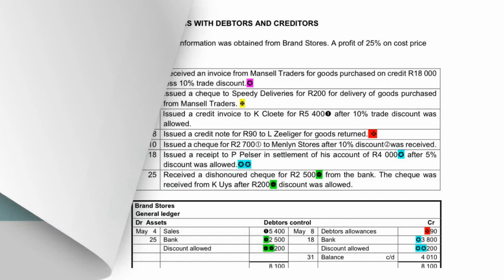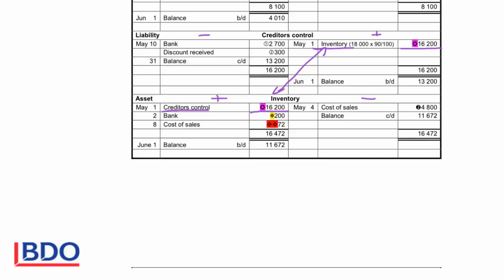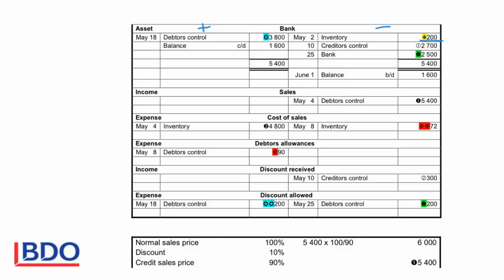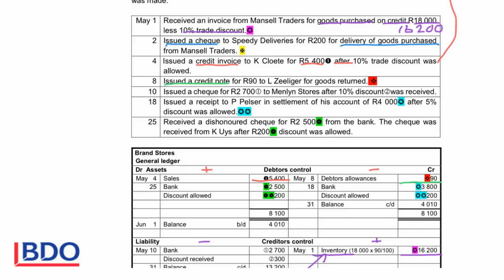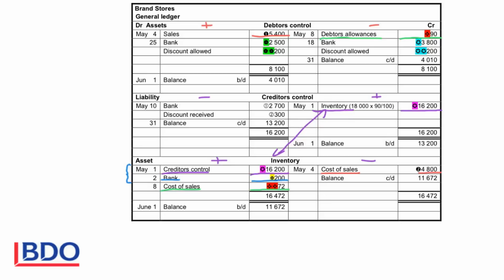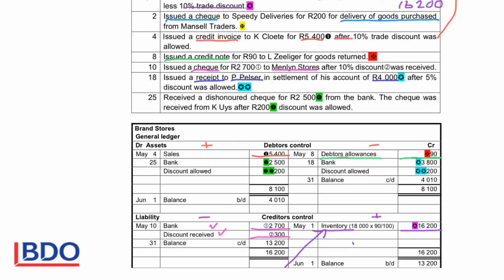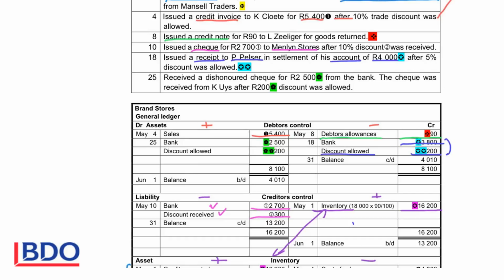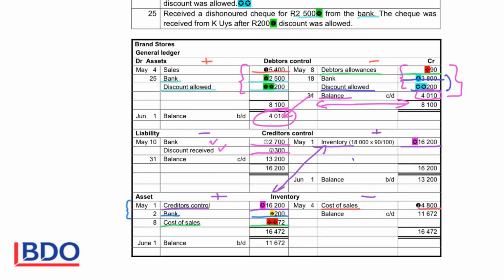LEDGER 7 - TRANSACTIONS WITH DEBTORS AND CREDITORS